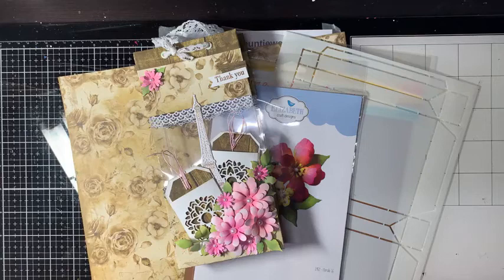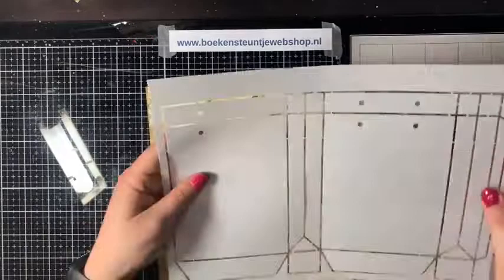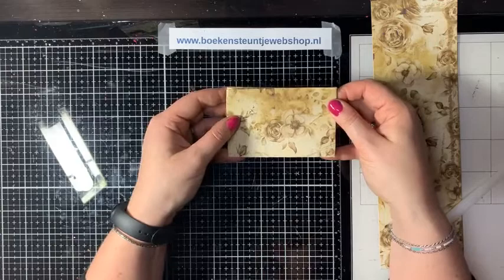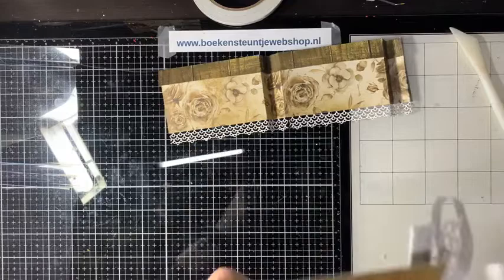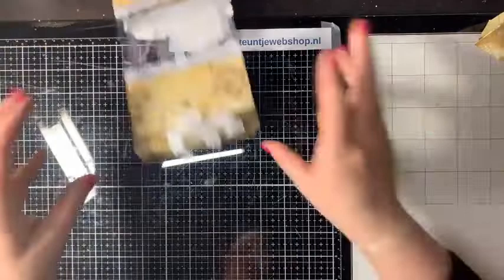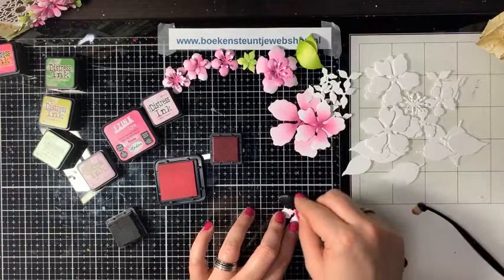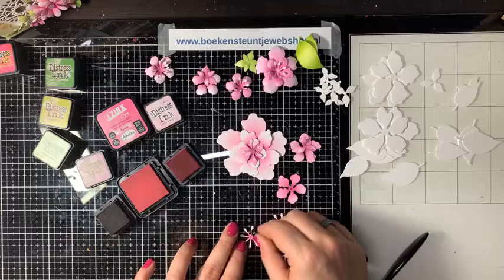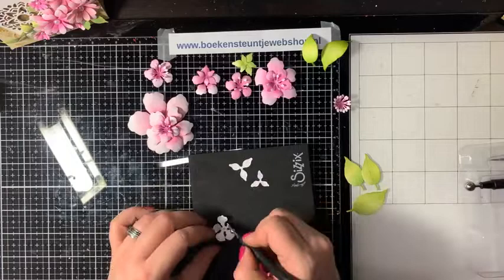Facebook Live Lilian kadoosje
Lilian maakt een super leuk tasje met een MarianneDesign mal. Dit tasje wordt versierd door o.a. prachtige bloemen van Elizabeth Craft Designs. De gebruikte materialen vindt u hier: